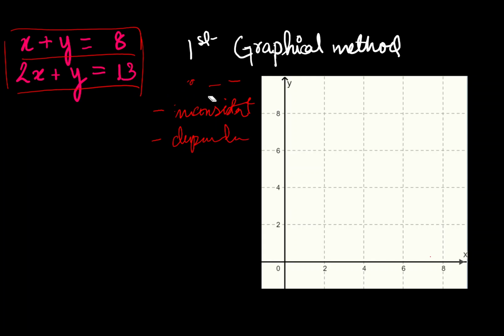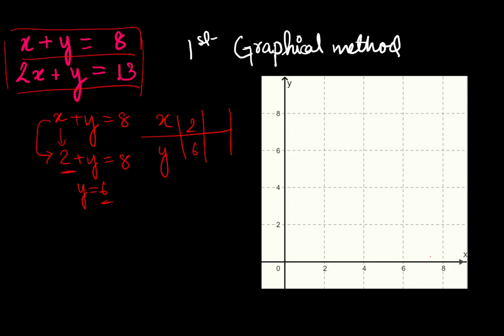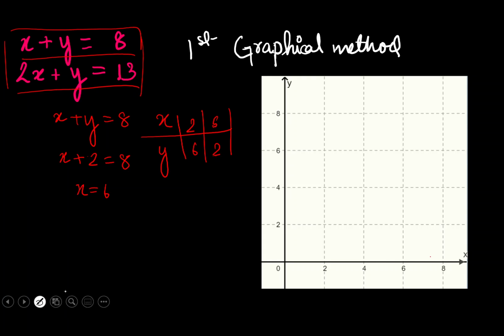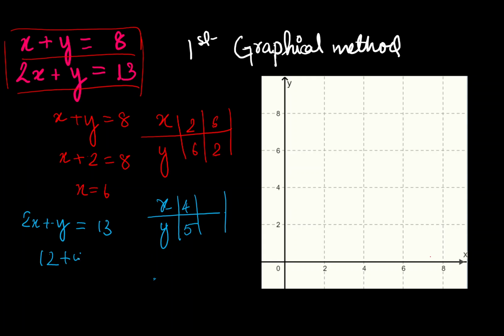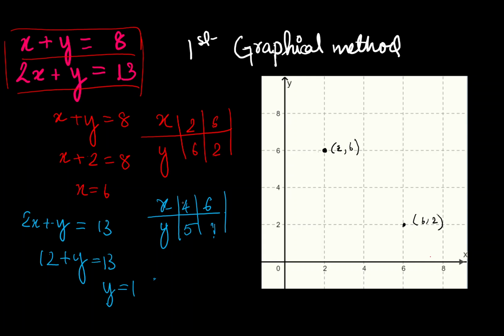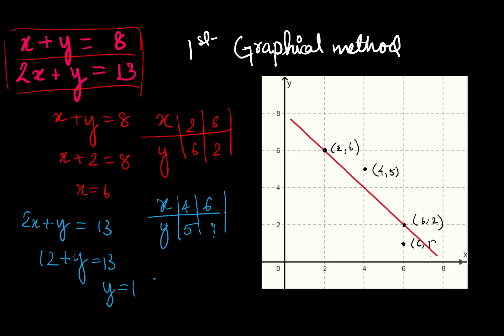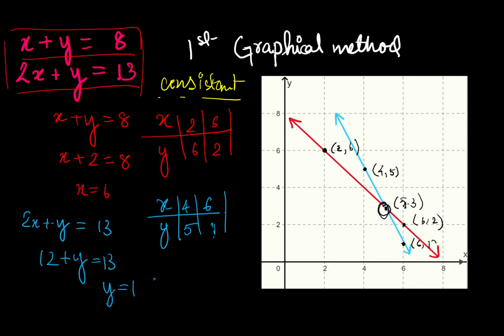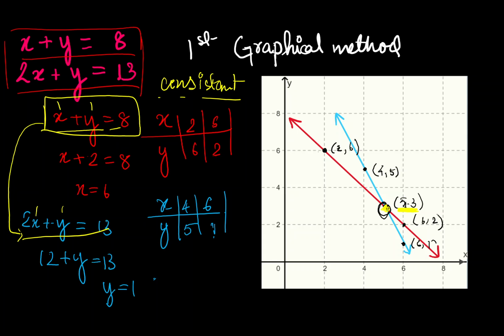LINEAR EQn IN 2 VARIABLES ( CH 3 ) || CBSE - NCERT || CLASS 10 || CONSISTENT GRAPH EXAMPLE || PART 2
explained -:
                    - What is a Consistent Graph ?
                    - How to plot equations onto graphs ?
                    - What is the solution is the lines intersect ?